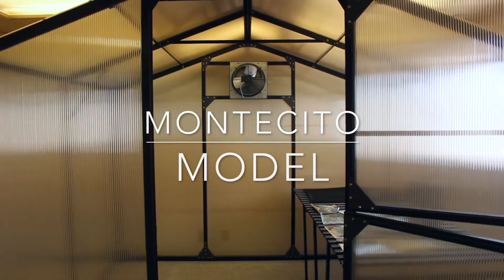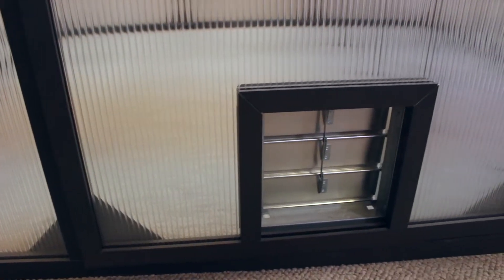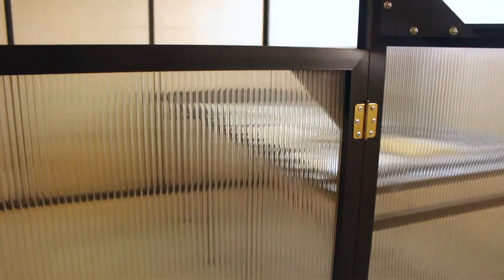Montecito Aluminum Greenhouse Kits from Santa Barbara Greenhouses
If you’re looking for a durable, rugged greenhouse for your own backyard, our Montecito Aluminum Greenhouse Kits are hard to beat.

Few aluminum greenhouses can provide the level of insulation and weather-resistance of our Montecito Aluminum Greenhouse Kit. Our 8mm Double Wall Polycarbonate panels slip easily into pre-cut channels in the frame, creating three full dead air spaces for unbeatable insulation. Our full 6ft vertical side walls provide 30% more growing space than dome or slanted wall greenhouses, and our frames are bolted together using 16-gauge steel plates, creating one of the strongest aluminum greenhouses on the market.

Everything is pre-cut and pre-drilled in our factory, making assembly a breeze. Just slip the panels into the frame, bolt the steel plates in place, and you’ll be growing bountiful harvests even in the dead of winter.